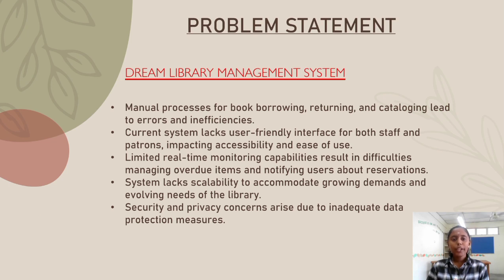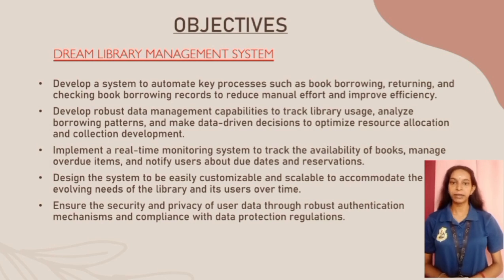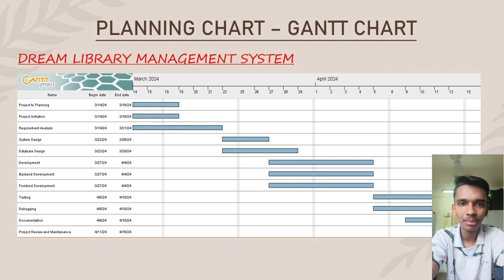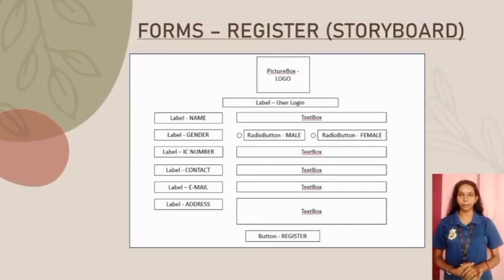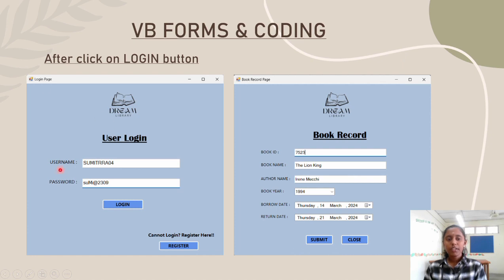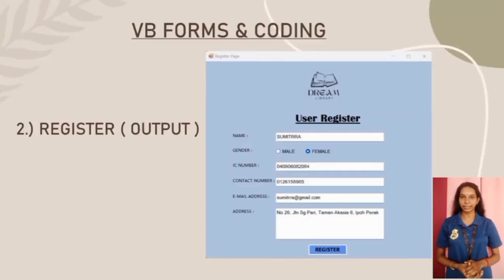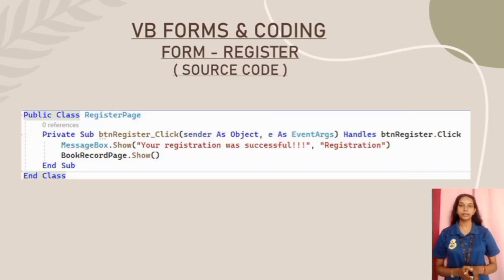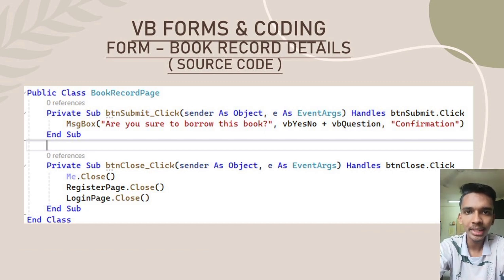Visual Basic - Project 1 (Presentation)